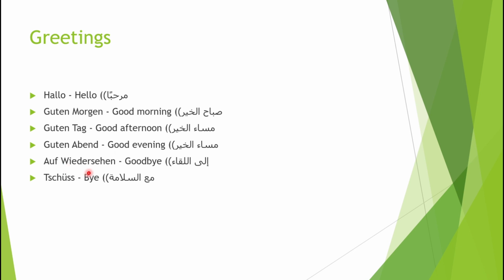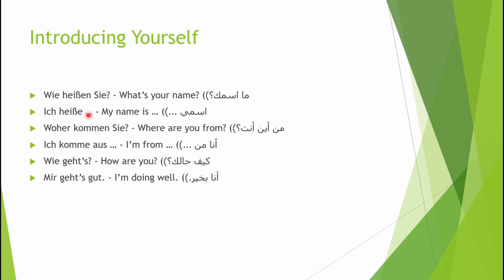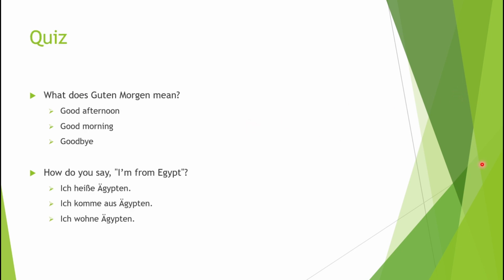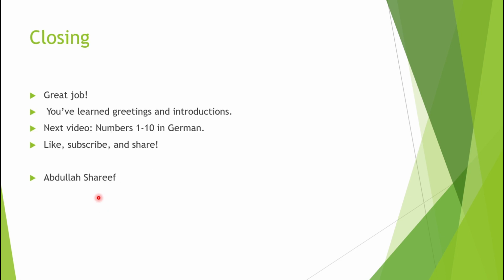Learn German A1.1: Greetings & Introductions (English & Arabic) | Basic German for Beginners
Learn German A1.1: Greetings & Introductions
Welcome to the first video in our German A1.1 series! In this video, you will learn:
✅ Basic German greetings like "Hallo," "Guten Tag," and "Tschüss."
✅ How to introduce yourself in German (e.g., "Ich heiße …" and "Ich komme aus …").
✅ Practical phrases with English and Arabic translations to help you understand easily.
✅ A simple dialogue and a fun quiz to test your learning!

This is perfect for beginners who are just starting to learn German, especially Arabic speakers. Watch till the end and don’t forget to practice along with us!

Chapters:
00:00 - Introduction
00:10 - Why Learn German?
00:30 - Greetings in German
01:30 - How to Introduce Yourself
02:30 - Practice Dialogue
03:30 - Quiz
04:30 - Closing

Next Steps:
👉 Watch the next video in the series: Numbers in German 1-10.